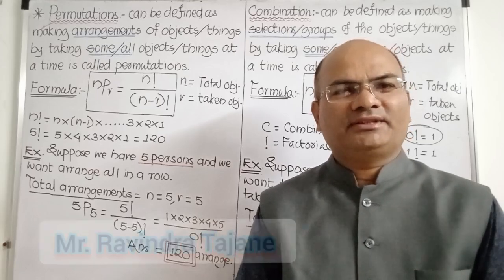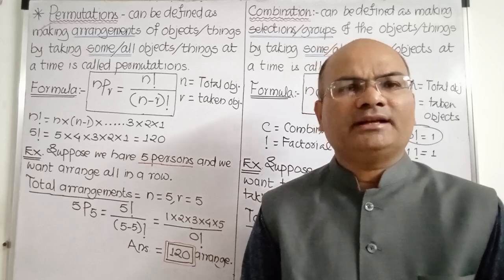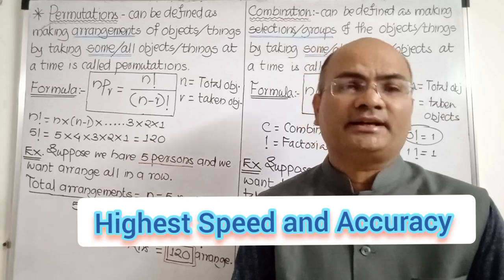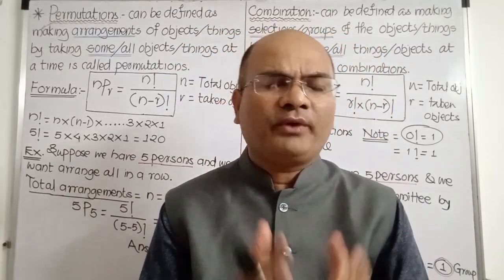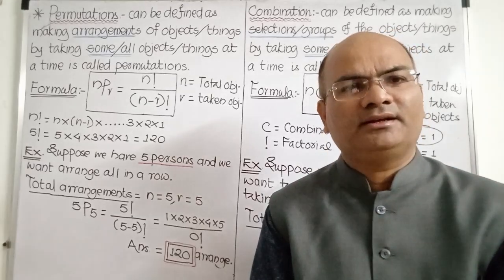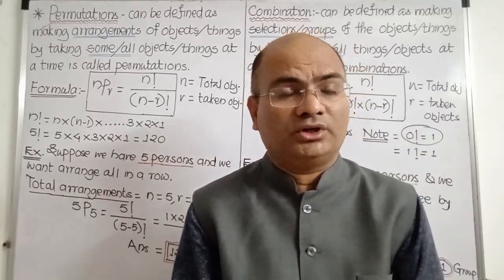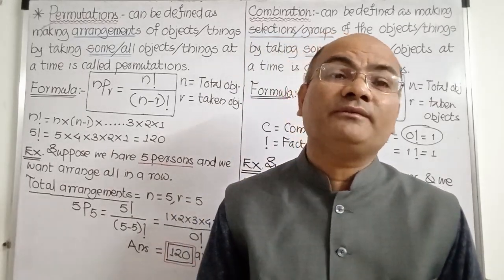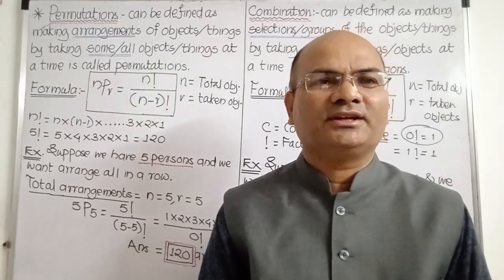Permutations and Combinations Basics I Permutations and Combinations Techniques I Ravindra Tajane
Permutations and Combinations Basics I Permutations and Combinations Techniques I

Permutations and Combinations UPSC CSAT
Permutations and Combinations Banking Exams
Permutations and Combinations SSC-CGL Exams
Permutations and Combinations GMAT